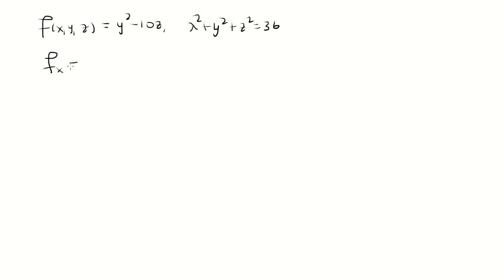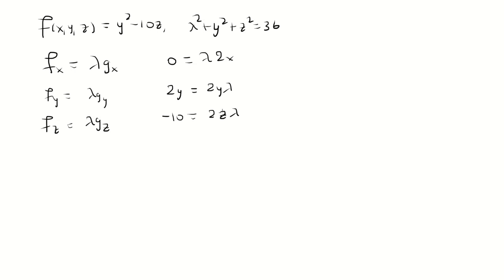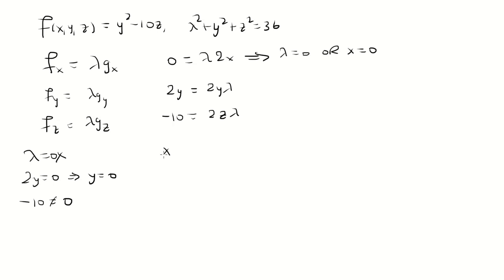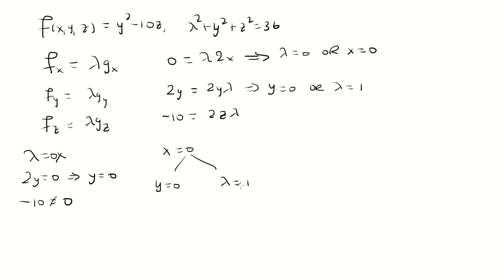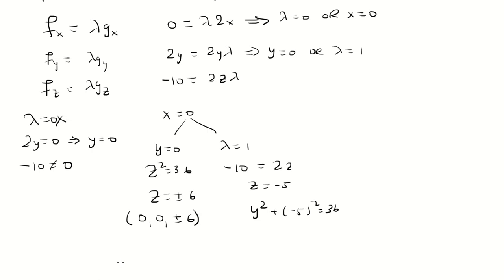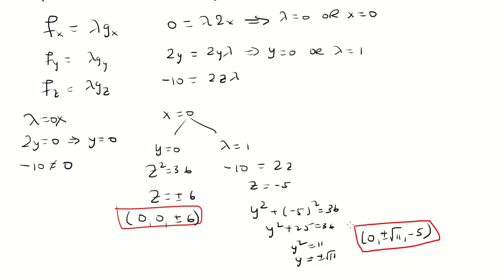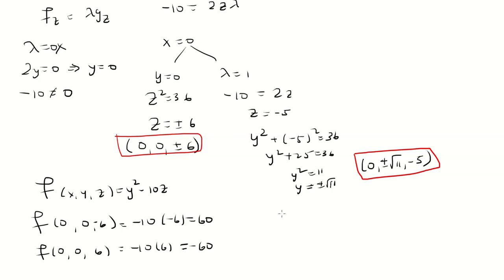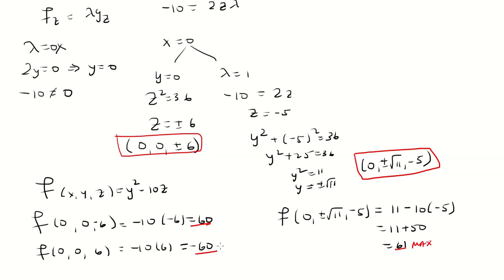Find the maximum and minimum values of f(x,y,z)=y^2-10z subject to the constraint x^2+y^2+z^2=36